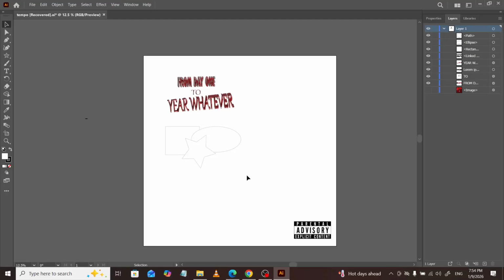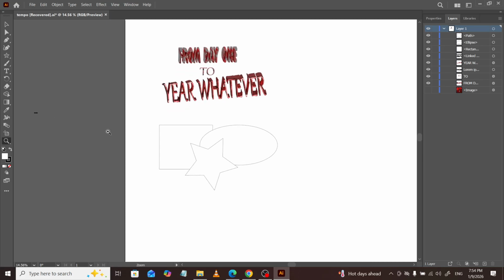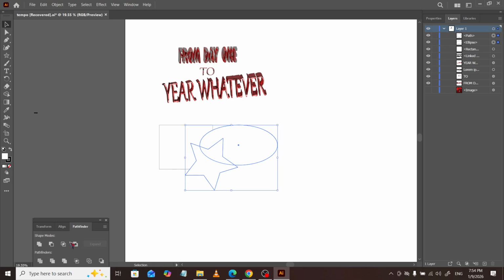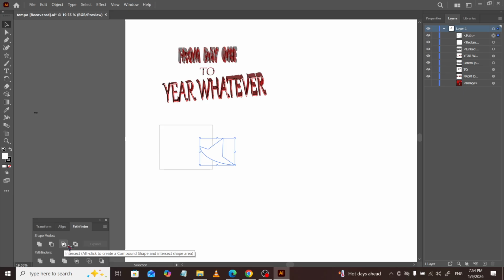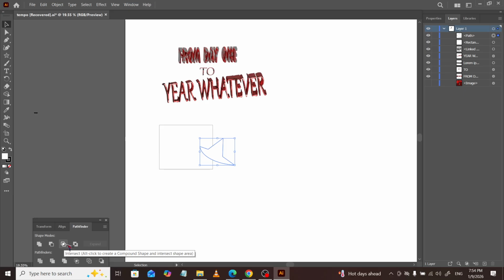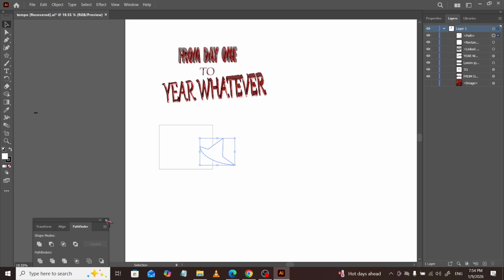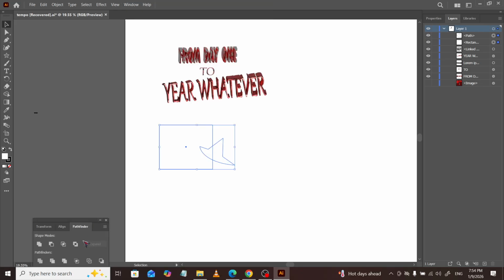How to Intersect Shapes in Adobe Illustrator 2026 (Step by Step)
In this professional tutorial, we will dive into the techniques required to effectively intersect shapes in Adobe Illustrator. Whether you're a beginner or looking to enhance your design skills, mastering shape intersection can significantly elevate your vector work and improve your overall design workflow.

You will learn step-by-step methods to create unique compositions by intersecting various geometric shapes. By the end, you’ll have a solid understanding of how to apply these techniques in your own projects. Watch till the end to unlock your creativity and take your design skills to the next level.